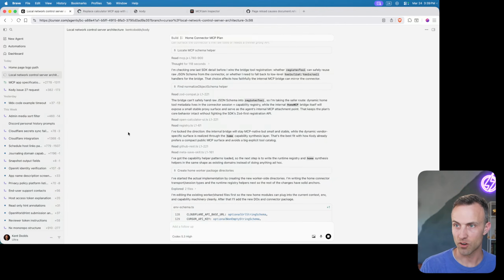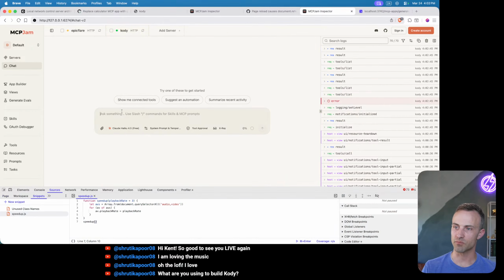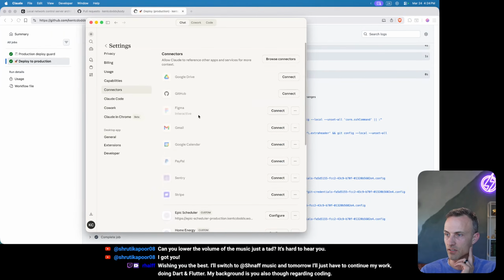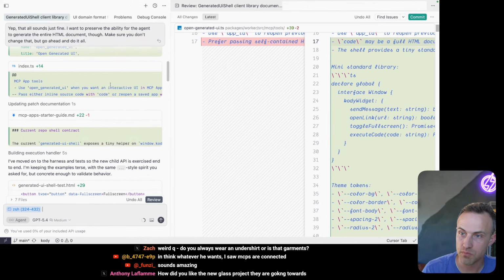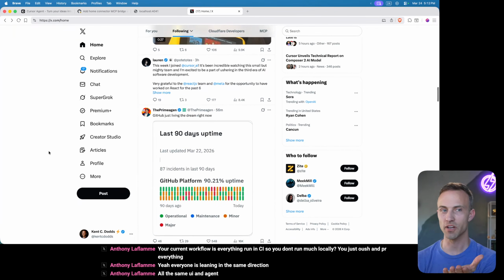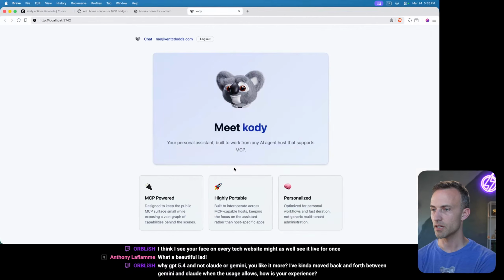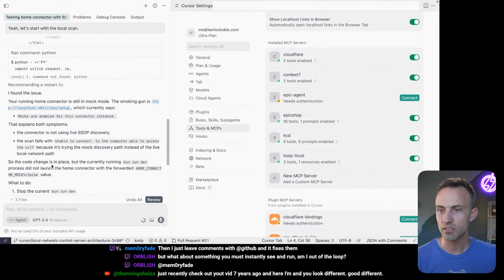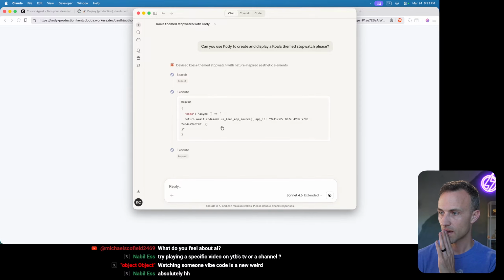Building Kody: My Personal AI Assistant 🐨